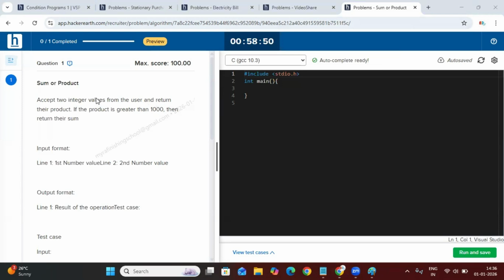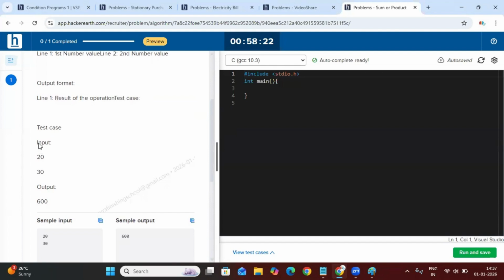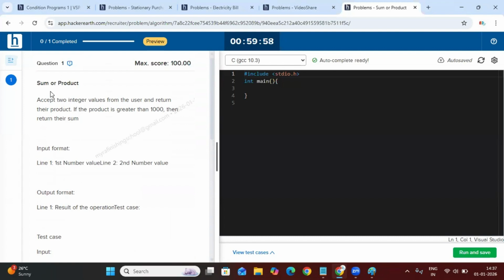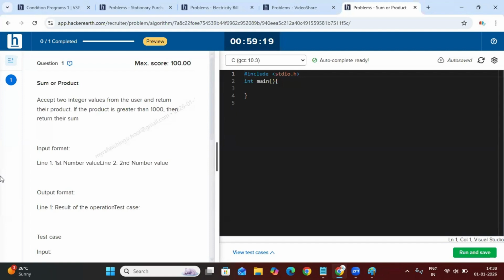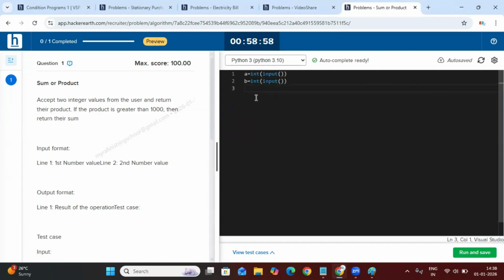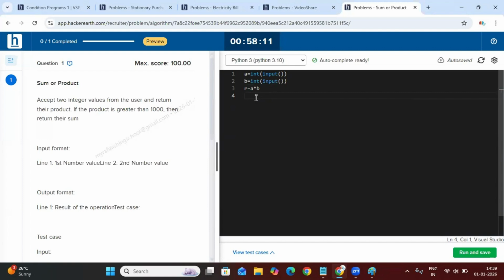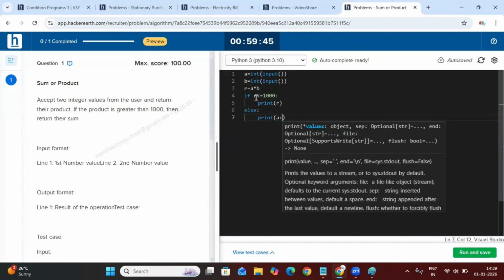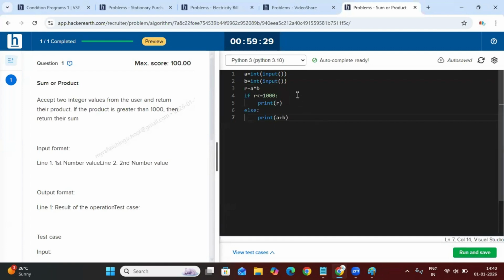Sum or Product Program in Python | Placement Coding Question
In this video, we solve the Sum or Product coding question using Python, a commonly asked number and logic-based problem in placement exams and coding interviews.

In this problem, based on user input or conditions, we calculate either:

The sum of numbers
OR

The product of numbers

You will learn:

How to use conditional statements in Python

Applying loops for calculations

Placement coding strategies